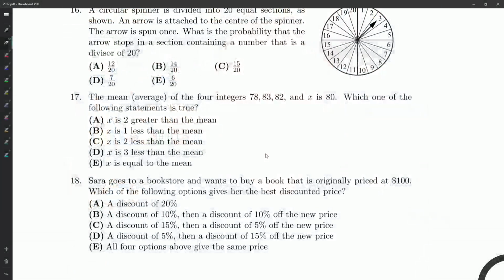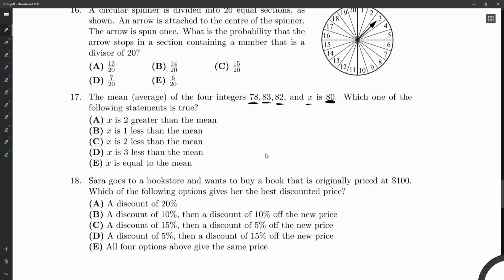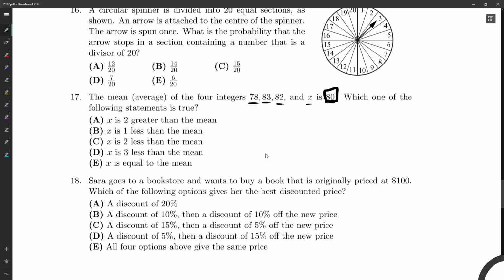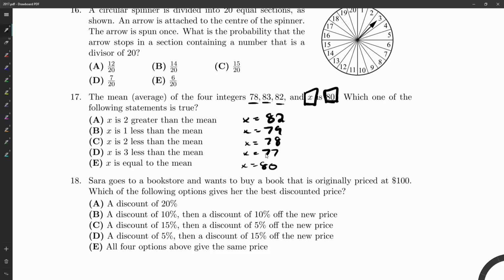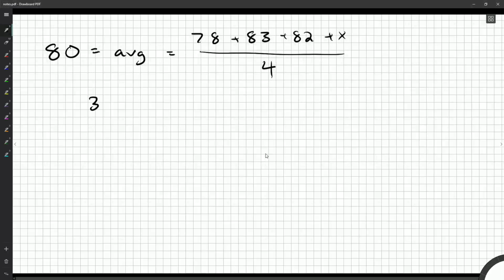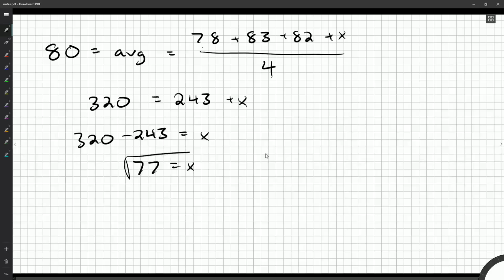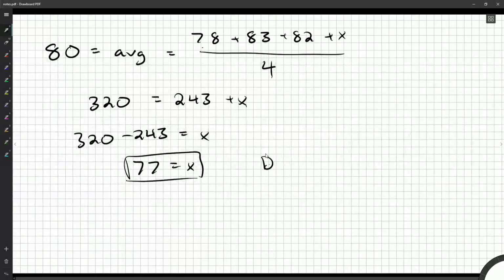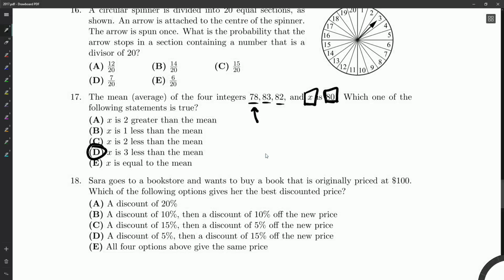Gauss 7 2017 17